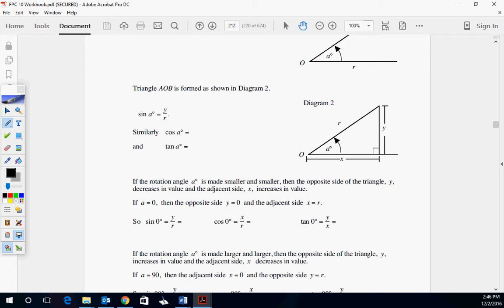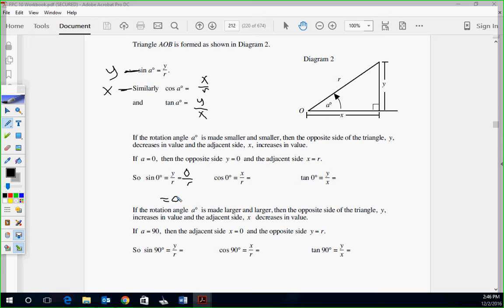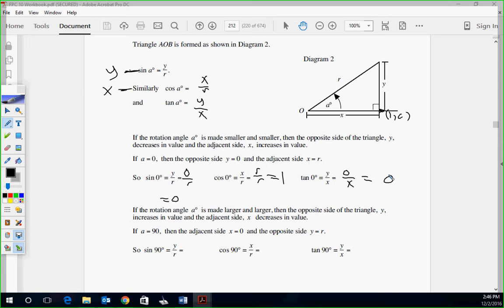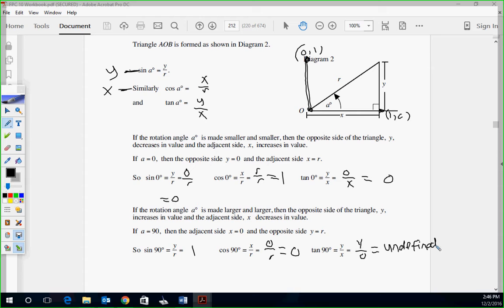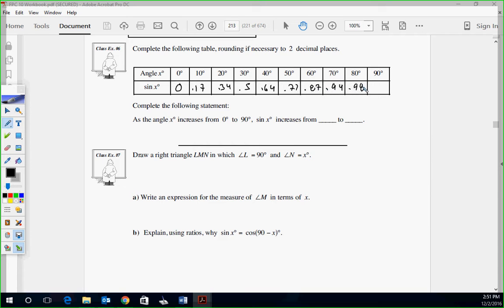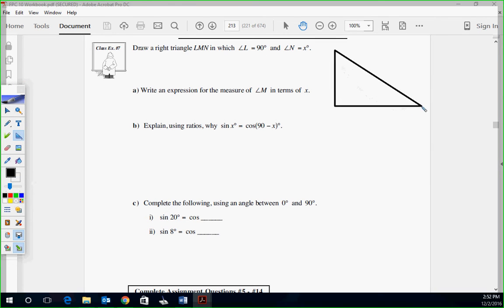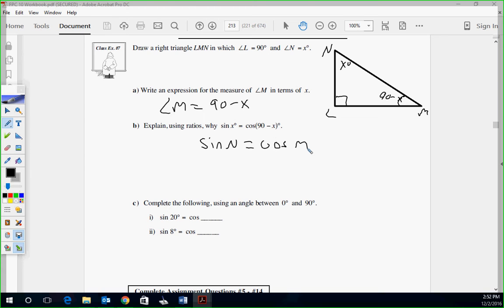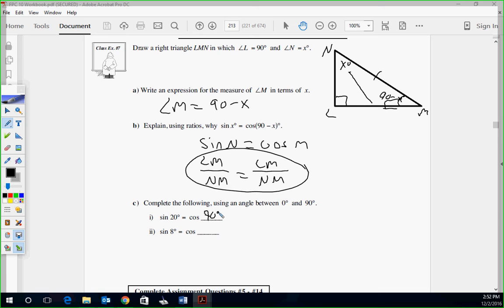Unit 6 lesson 2 part 2- Expanded Trig Ratios (Math10)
Expanded Trig Ratios